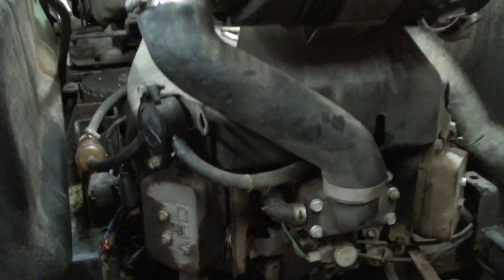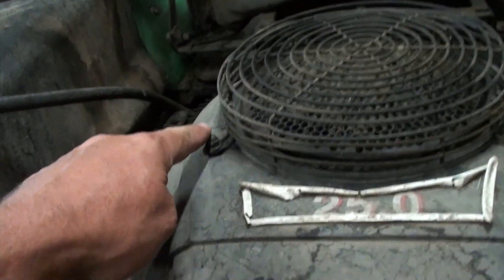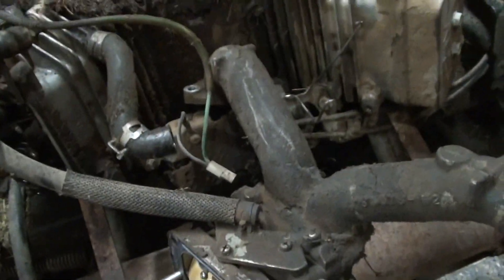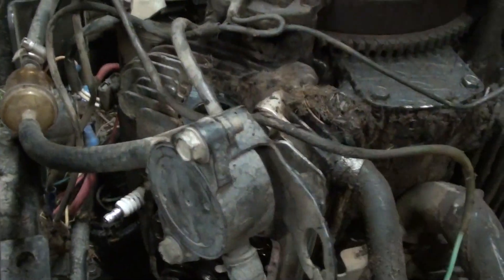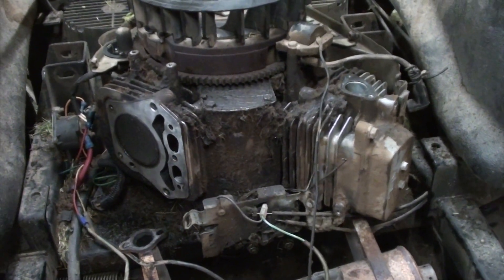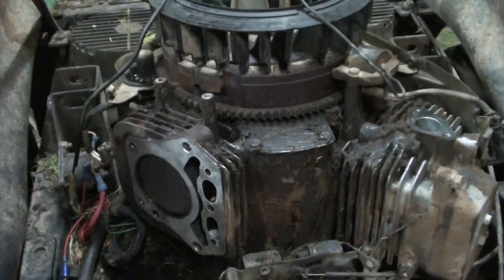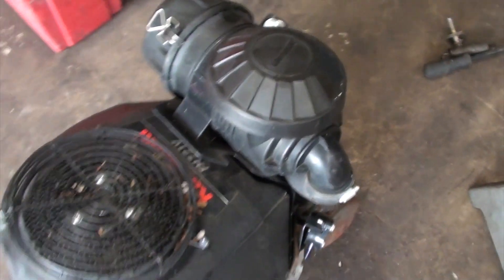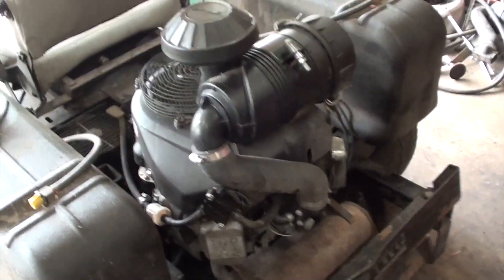Kawasaki engine swap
I started this video thinking I was going to be doing a head job. But as I got into it, I decided to do an entire engine swap instead.